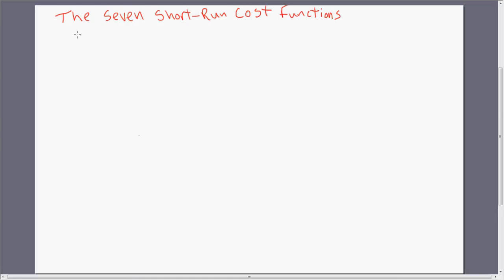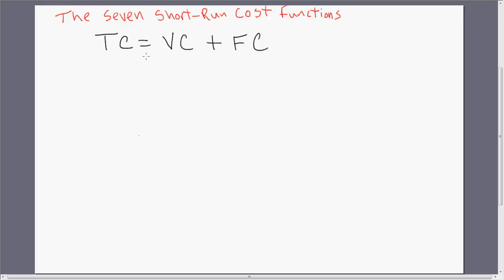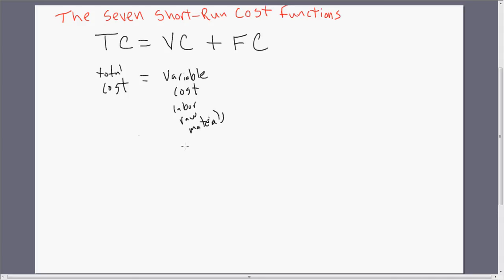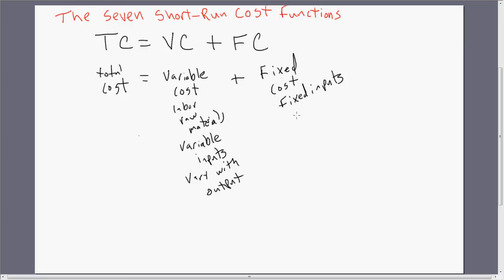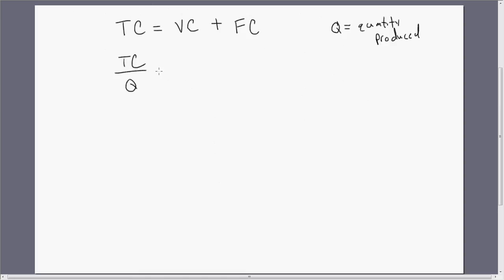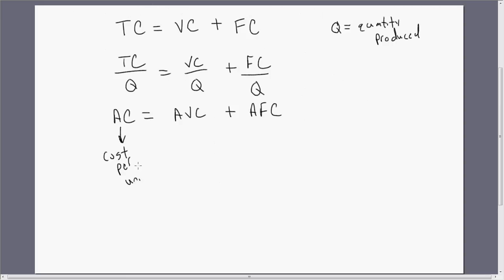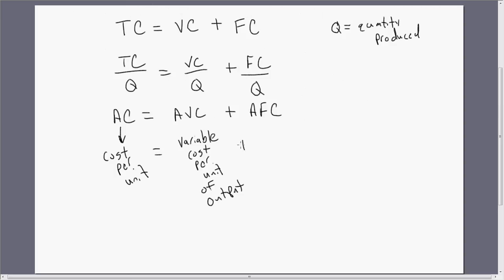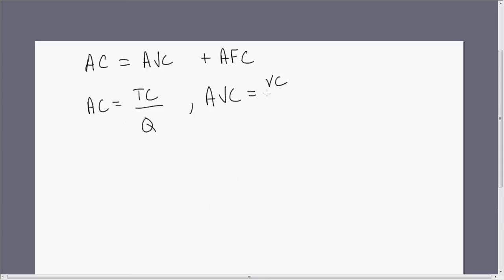Economics: Short-run Costs of Production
I review and define the seven short-run costs of production: total cost, variable cost, fixed cost, average cost, average variable cost, average fixed cost, and marginal cost.